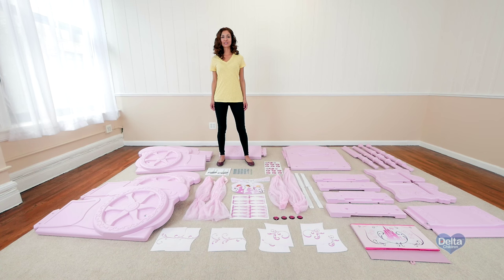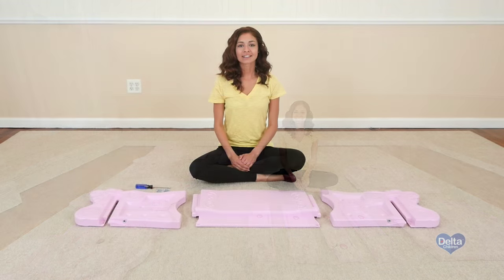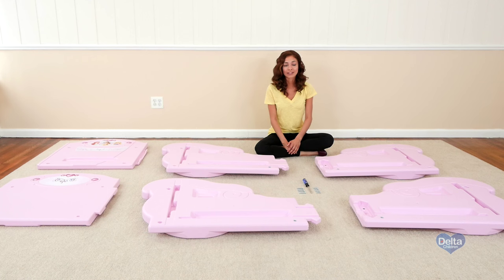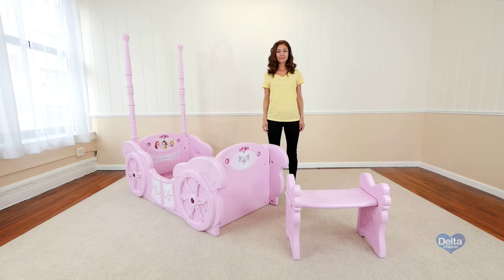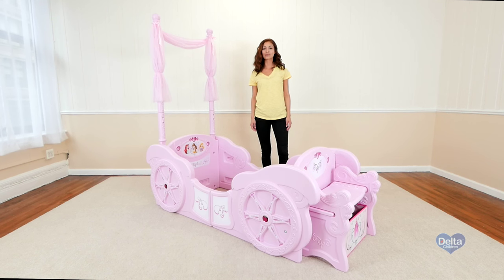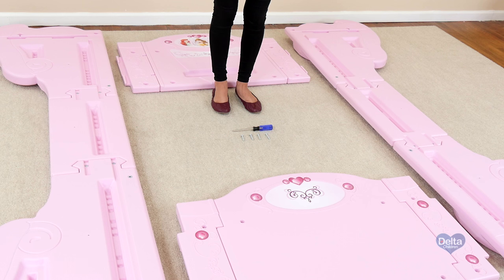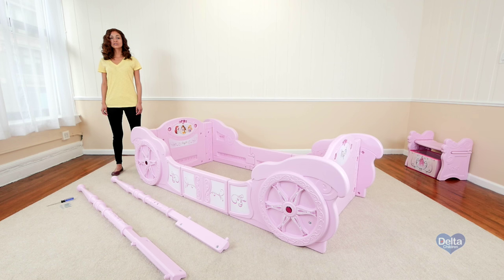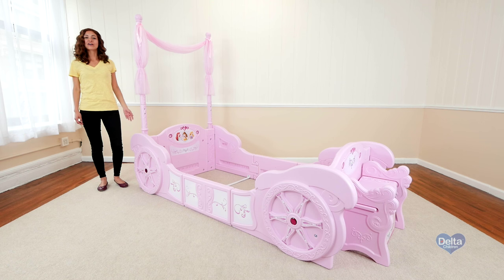Delta Children Disney Princess Carriage Toddler-to-Twin Bed Assembly Video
The Delta Children Disney Princess Carriage Toddler-to-Twin Bed Assembly Video works for the styles:

BB86983PS (Toddler Bed)
BB87191PS (Twin Bed)

Here at Delta Children, we are continually working to improve our assembly instruction booklets. The pictures and steps in your booklet may be slightly different than those in this video.

Use this video in conjunction with your instruction manual for the best results.

If any parts are missing or damaged, please call our Consumer Care Team at: 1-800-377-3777 Ext. 6221.